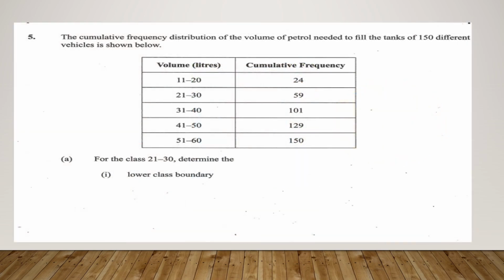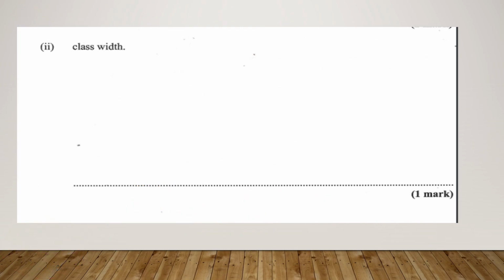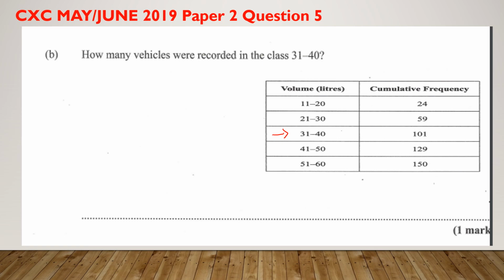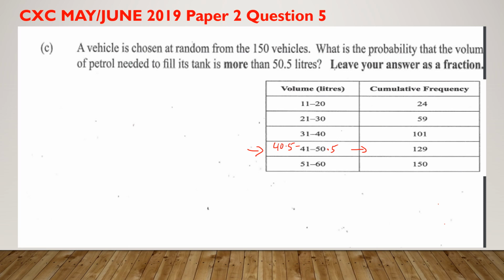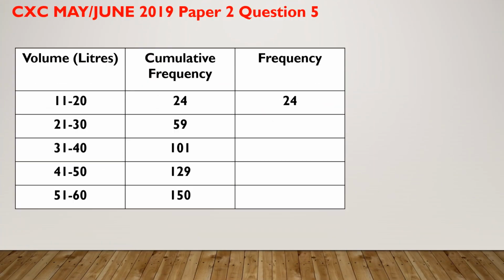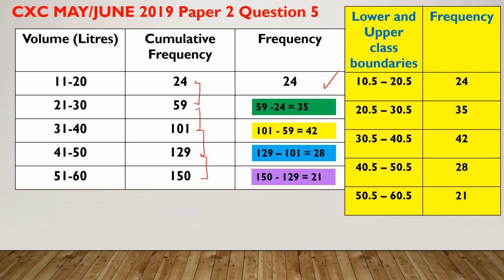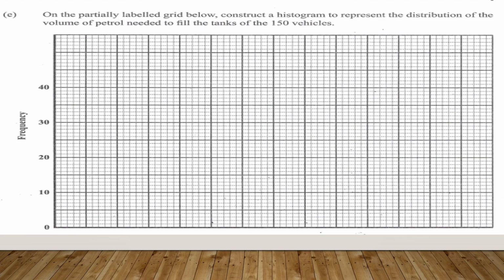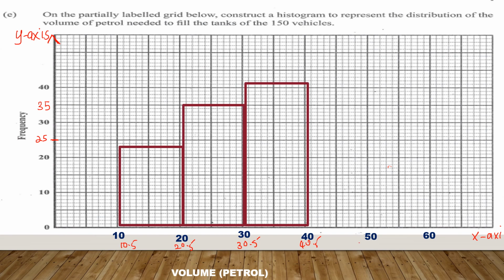CXC Maths Past Papers 2019 Paper 2 Question 5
This video goes through the solution to question 5 on the CXC 2019 Maths paper. I hope this video is helpful.